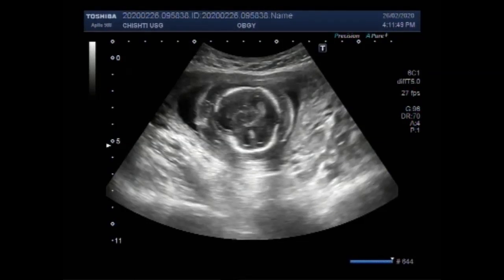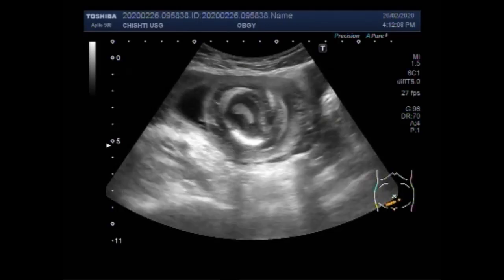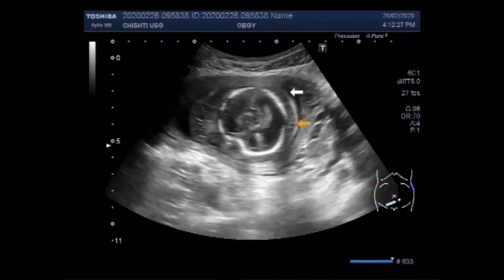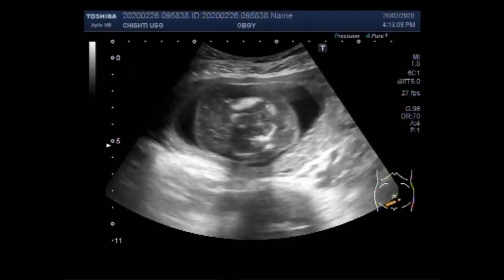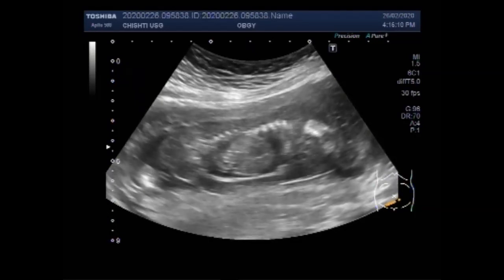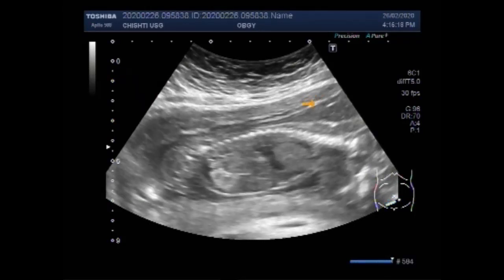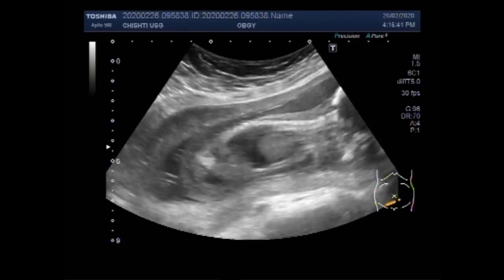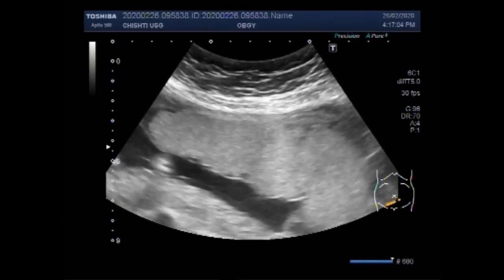Ultrasound Video showing multiple fetal anomalies, soft tissue edema, ascites and missing limbs.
This video shows multiple fetal anomalies, soft tissue edema, ascites and missing limbs.